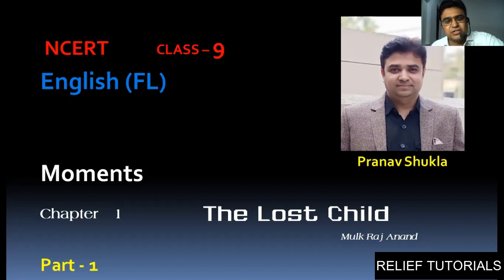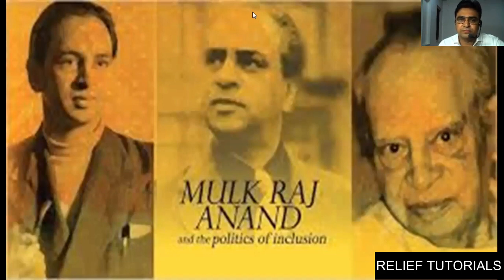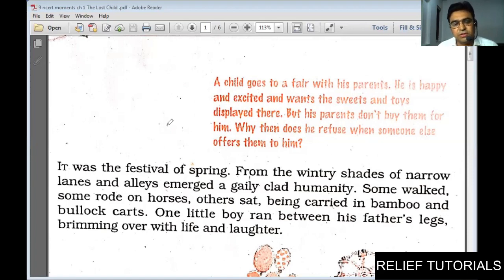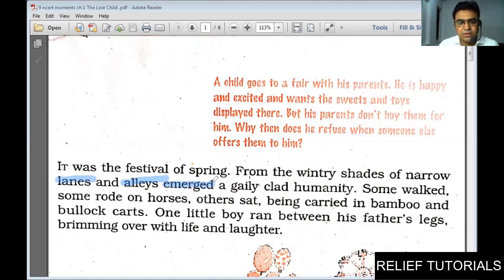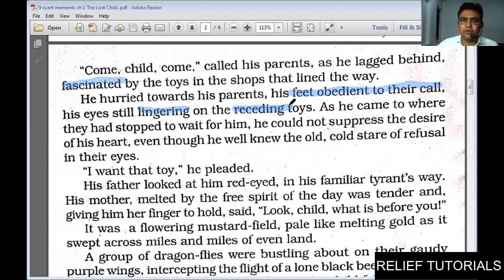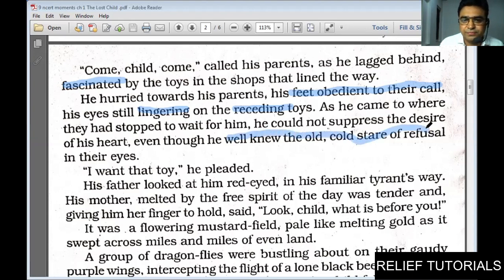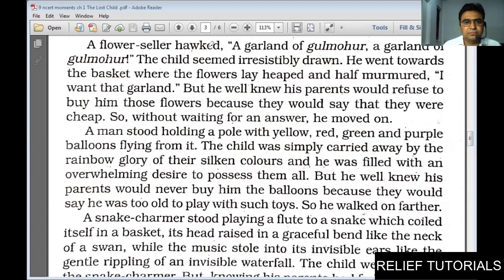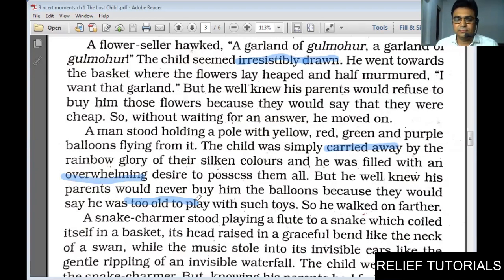NCERT | STD 9 | English | Moments (Ch 1 The Lost Child) | Lec.4 | Part.1| Relief Tutorials